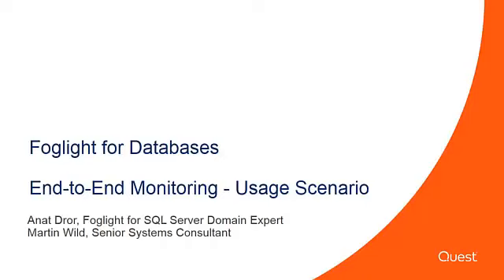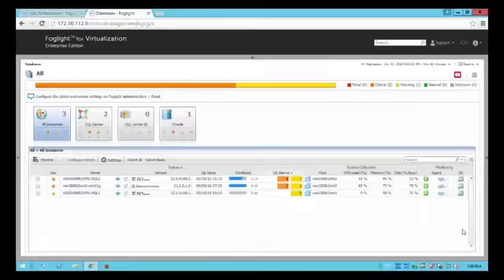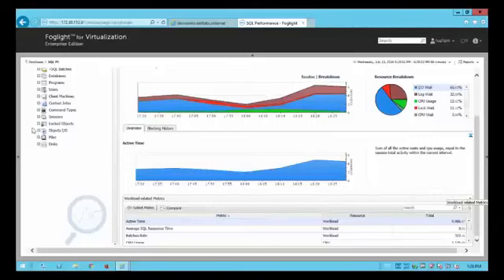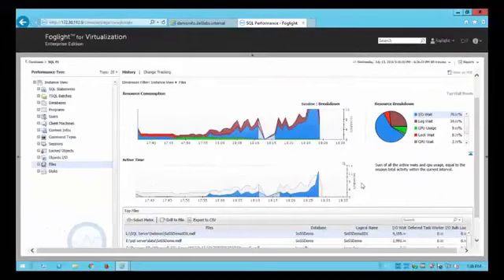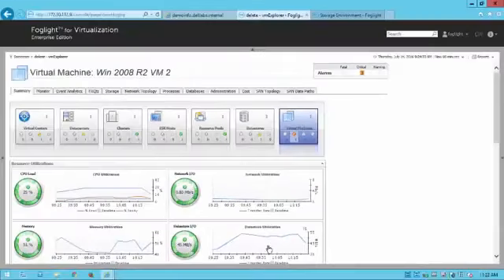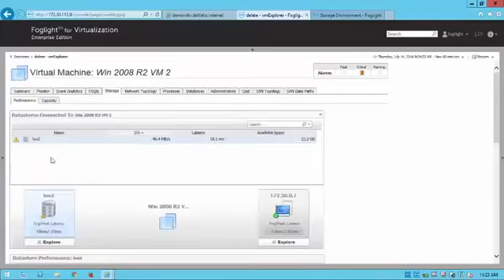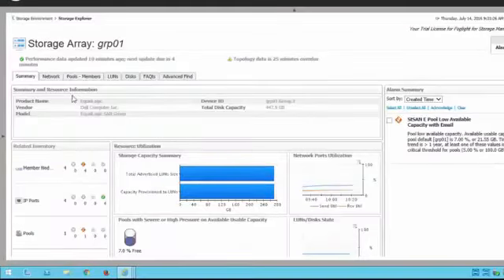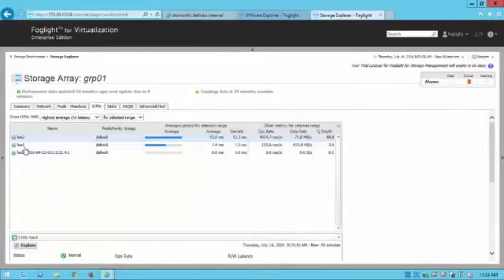Foglight for Databases - End-to-End Monitoring, Usage Scenario